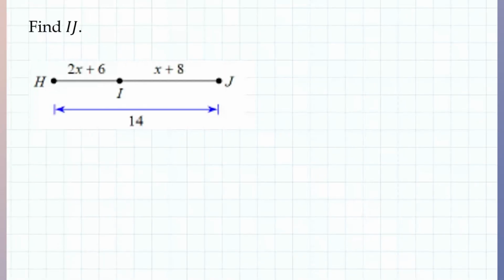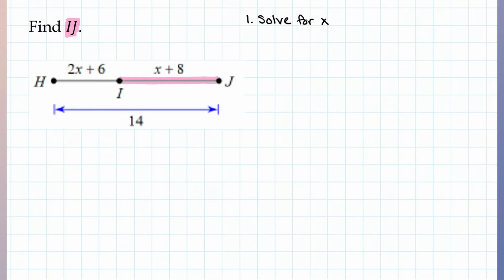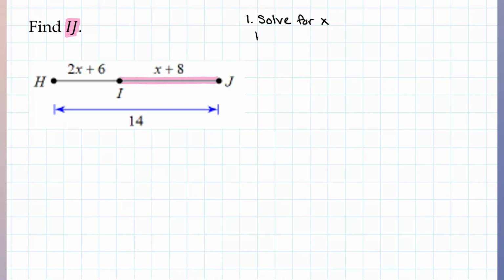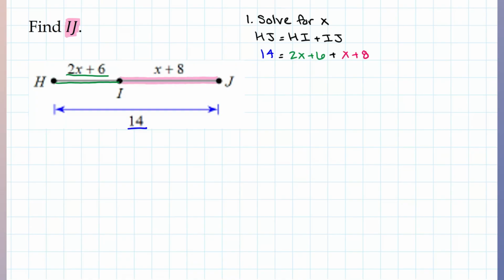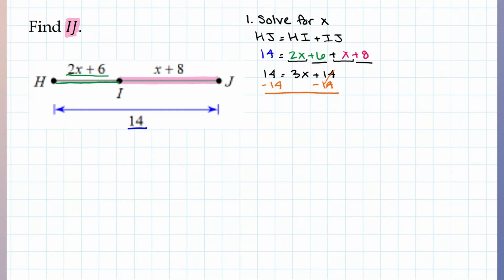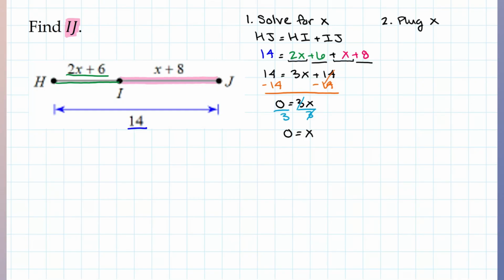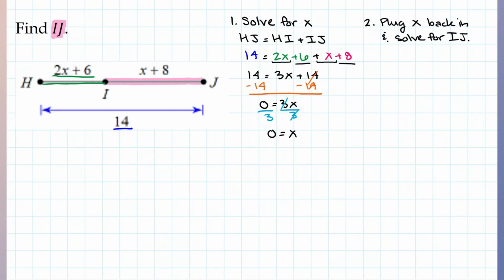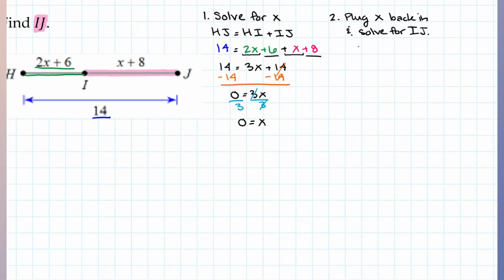Geometry: The Easiest Way to Understand Segment Addition (No Stress!)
📏 Segment Addition Made Simple!
Confused about how to use the Segment Addition Postulate? This video walks you through the concept with clear visuals and easy examples. Whether you're solving for missing lengths or just trying to understand the basics, this will make it all click!

Perfect for Geometry students, test prep, or a quick review before class. ✏️💡

👟 Taught by the Sneaker Teacher – where math meets cool. @sneakerteacher314

You'll learn:
✅ What the Segment Addition Postulate means
✅ How to set up and solve equations

Perfect for middle and high school students, or anyone needing a quick refresher before a quiz or test! 📐